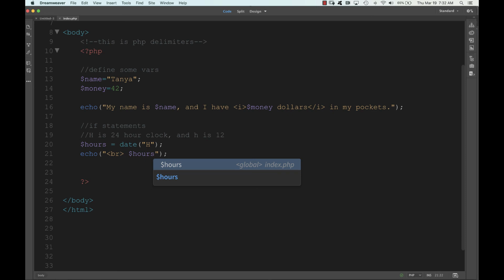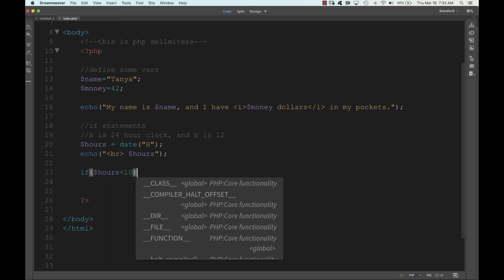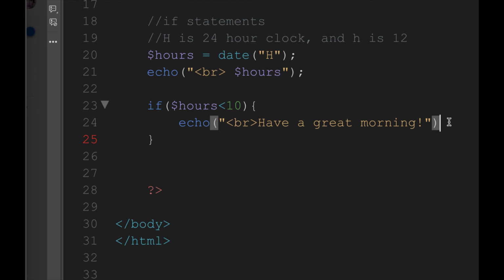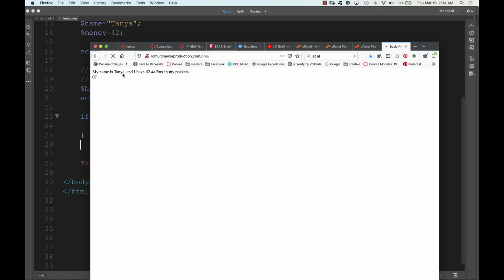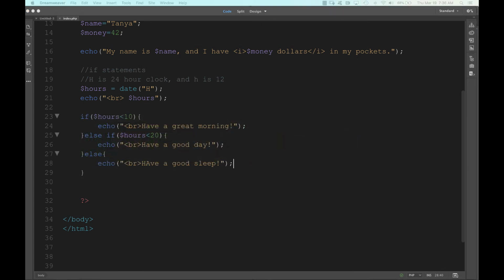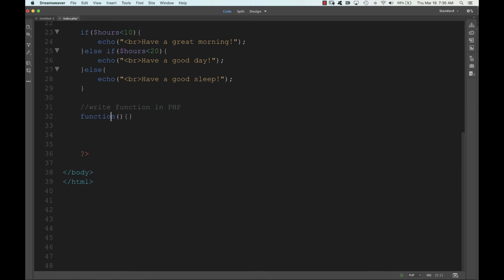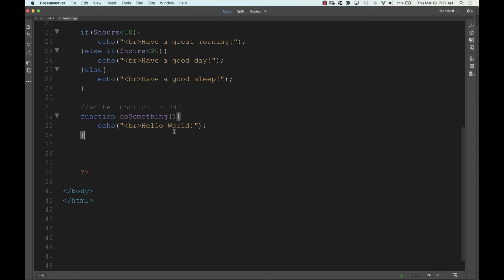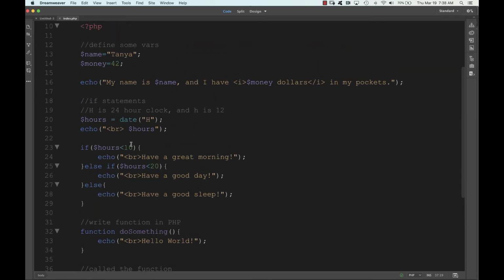PHP Syntax Part 2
In this second half of the Basic PHP Syntax videos you learn about if statements and creating and calling functions.